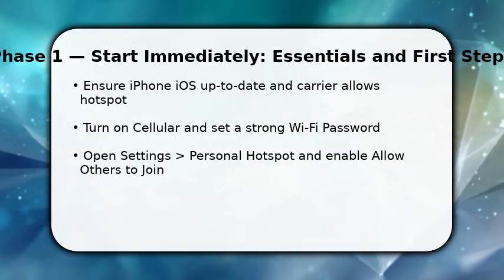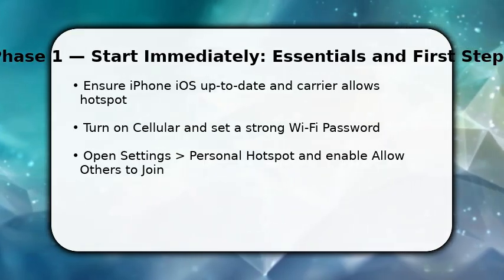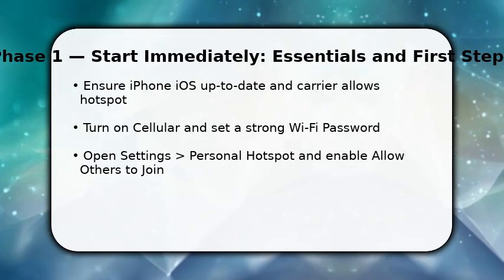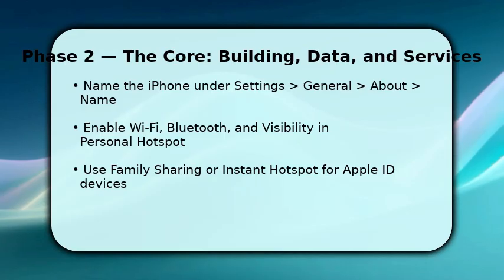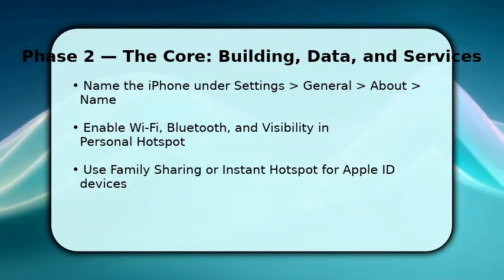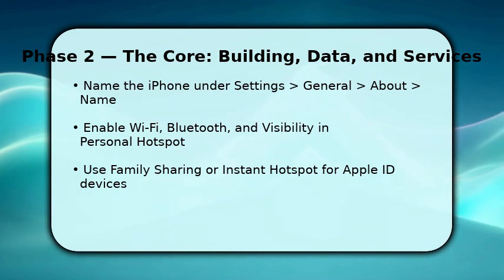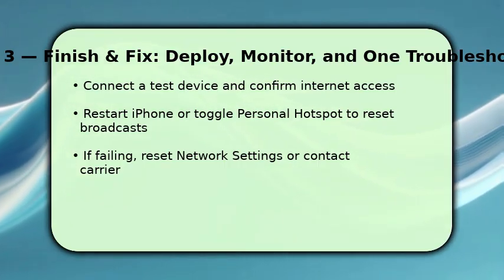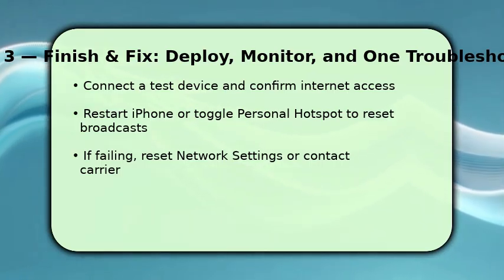How to Make Hotspot Discoverable in Iphone - Full Guide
How to Make Hotspot Discoverable in Iphone - Full Guide | 🔒 Surfshark VPN Deal — Stay private and secure. $1.99/mo + 3 Months Free ▸

Discover how to make your iPhone hotspot visible and accessible. This comprehensive guide covers the steps necessary for setting up a mobile Wi-Fi network on an iOS device, ensthy tips for troubleshooting common issues, and advice on optimizing security settings.

iPhone, hotspot discoverable, mobile Wi-Fi setup, troubleshoot iPhone hotspot, optimize iPhone security